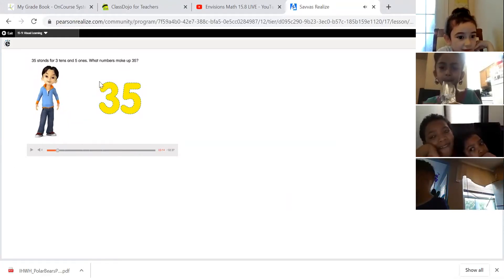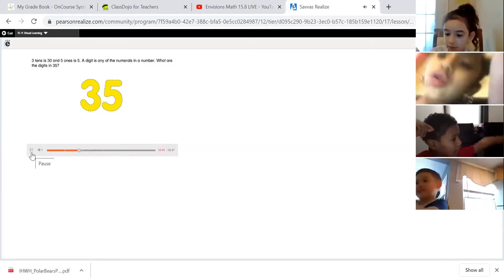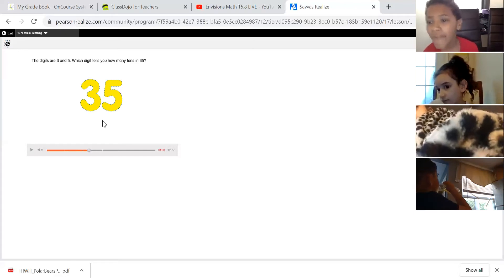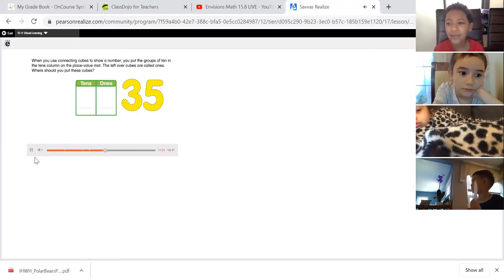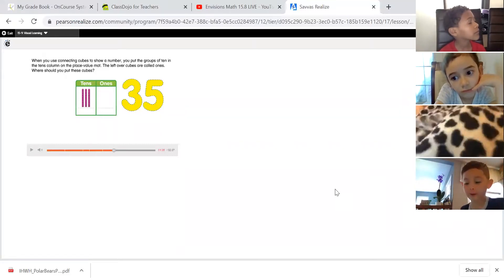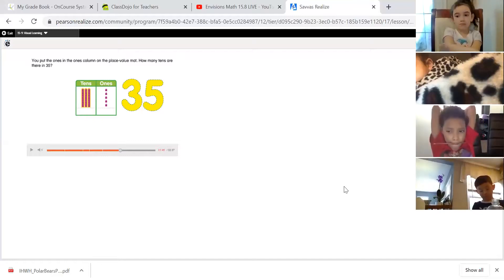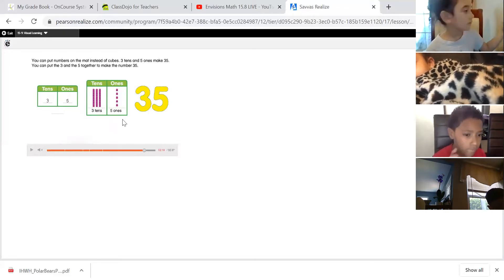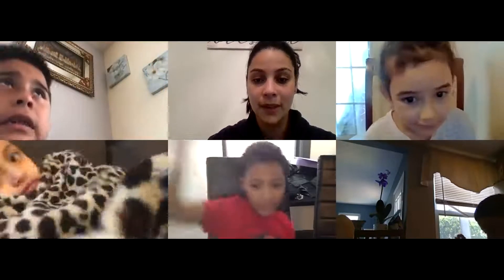Envisions Math 15.9 LIVE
K.CC.A.1 counting and cardinality, know number names and count sequence. Count to 100 by ones and tens.